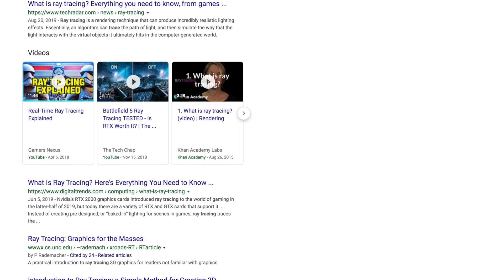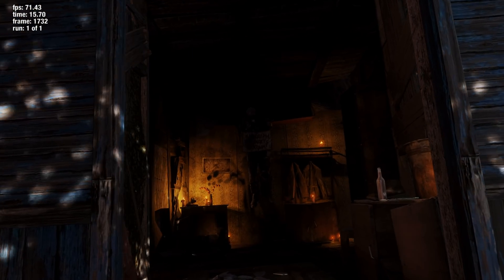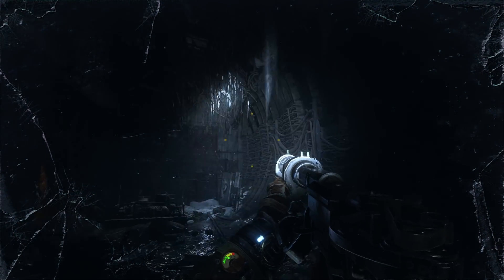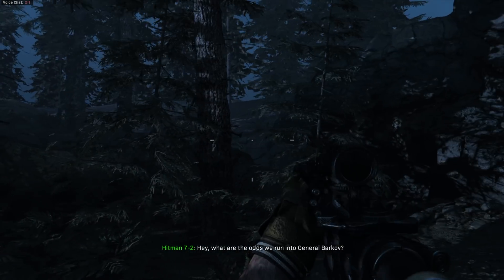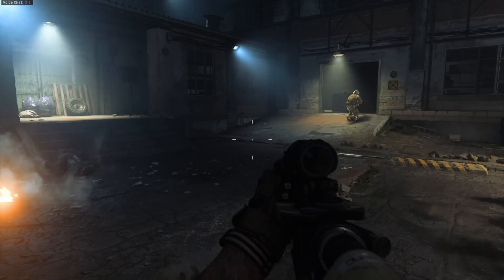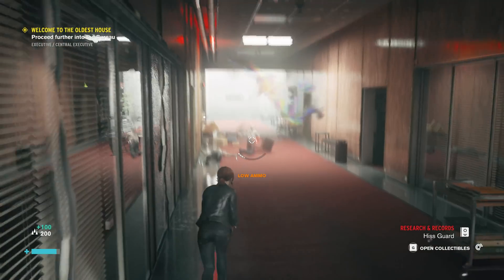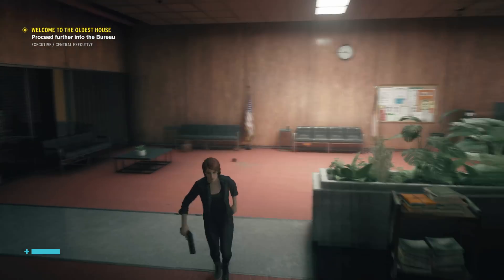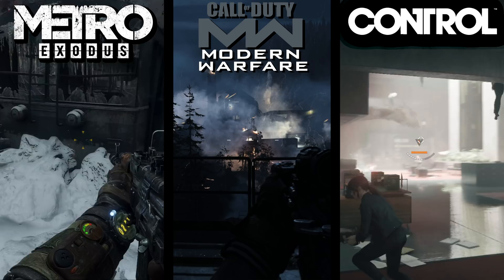The 3 Best Implementations of Ray Tracing in Games…So Far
There is no doubt that real-time ray tracing is the future of gaming. The gaming industry is getting behind ray tracing in a big way: industry standard APIs have added it, the most popular engines are supporting it, the world’s top game franchises are including it, and over 40 content creation and design applications are adding support for it. Huge games such as Cyberpunk 2077, Minecraft are coming with ray tracing  soon. But what are the three best examples of ray tracing in games you can play today? I look at three early ray tracing milestone titles that give us a glimpse of what the future holds for gaming graphics